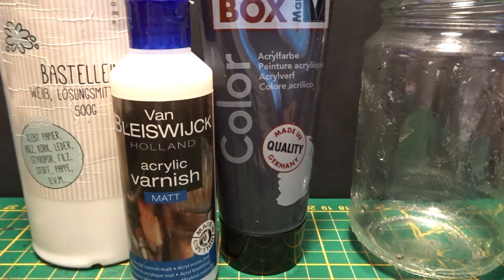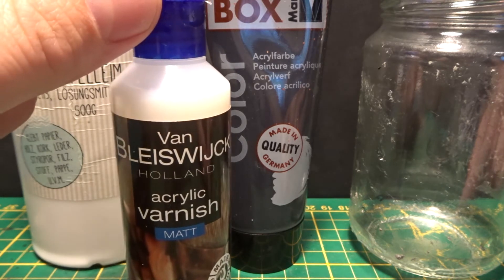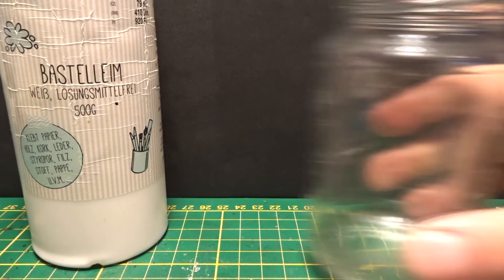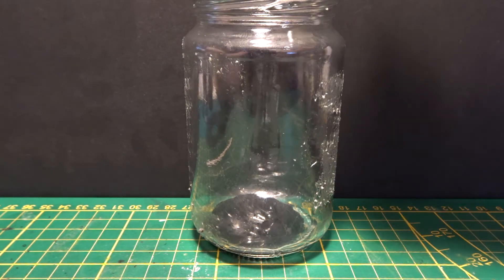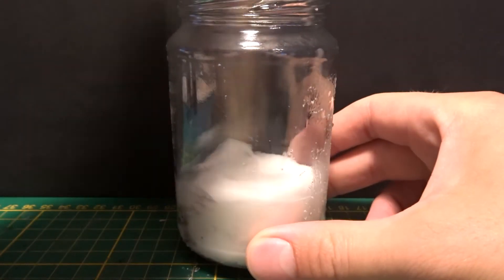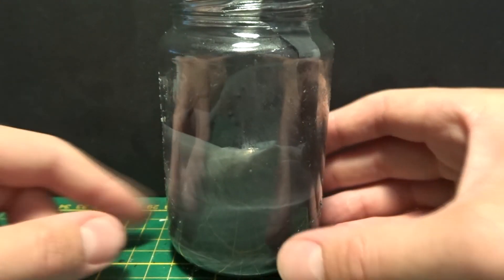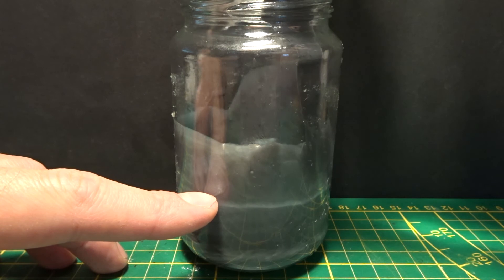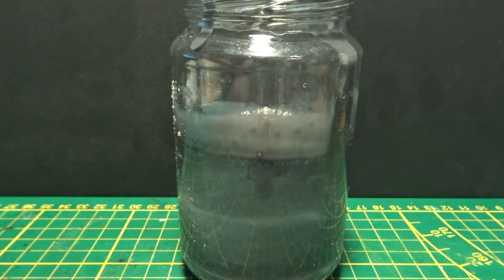How to make your own cheap and easy Mod Podge / D.I.Y Mod Podge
This is my own version of the famous "Black Magic Craft" black Mod Podge
-mat varnish
-1 part Water
-1 part PVA Glue